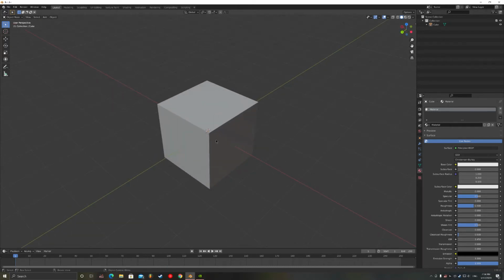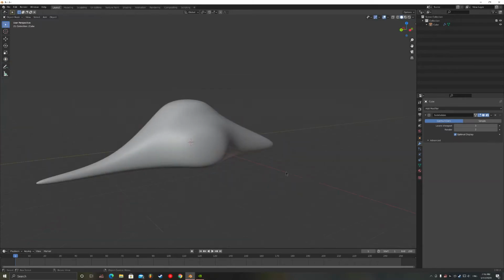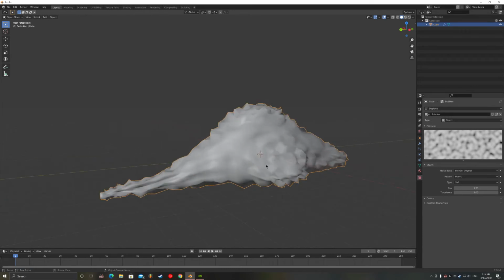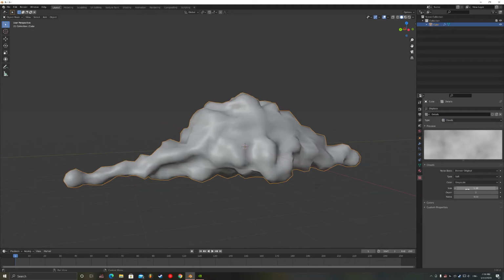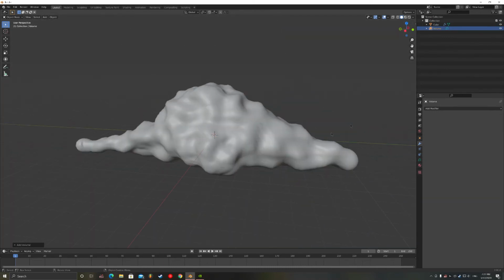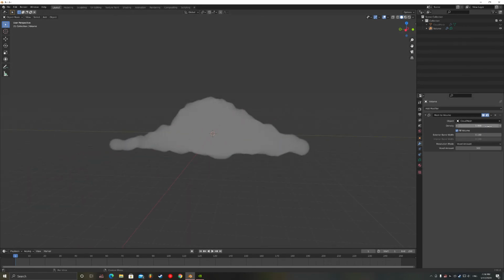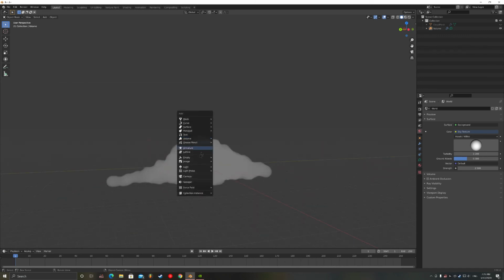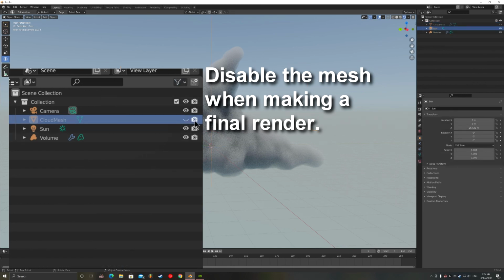The Simple Way To Make A Cloud In Blender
Welcome to one out of many upcoming short tutorials for how to use blender! Today, we will be making a simple cloud that can be modified in real time using the new "mesh to volume" modifier that has been recently added to blender.